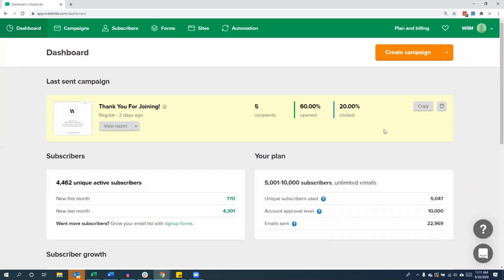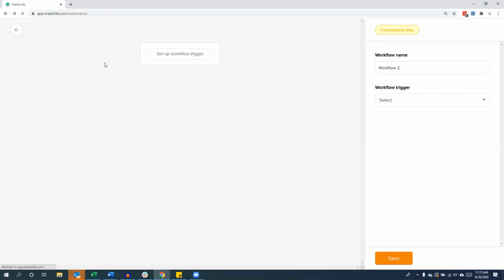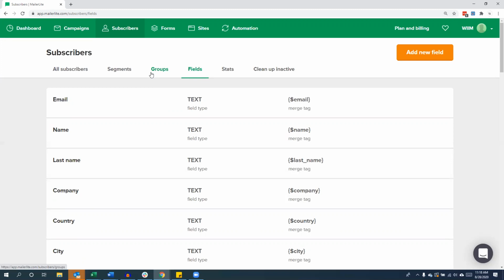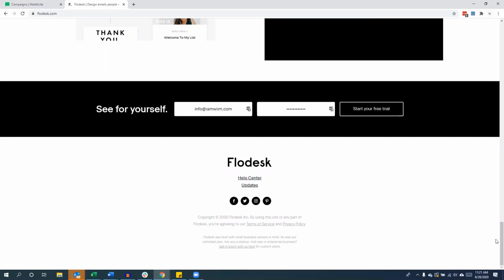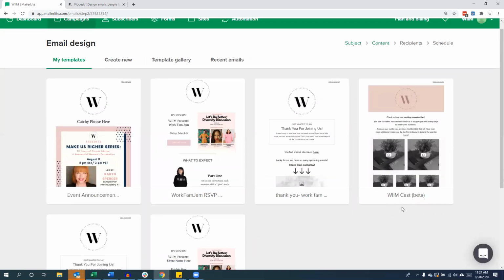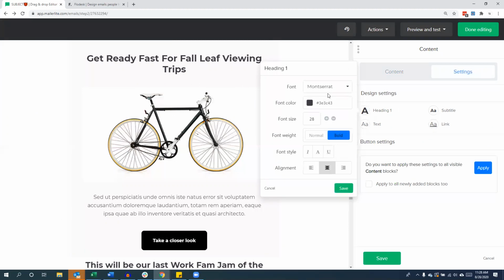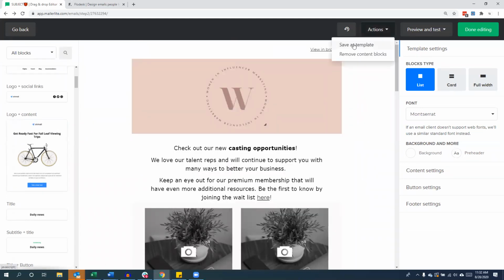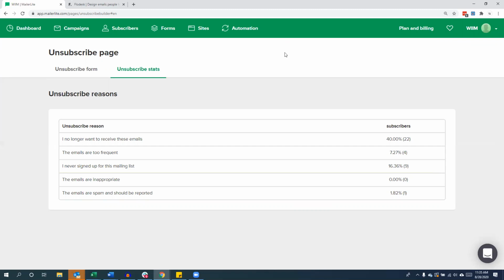Why We Switched to MailerLite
We made the switch to MailerLite. We've used MailChimp, Constant Contact and FloDesk in the past but MailerLite is truly the best of them all.

It's affordable, user friendly, customizable has lots of integrations, and has an unsubscribe feature we needed. Check them out for yourself!